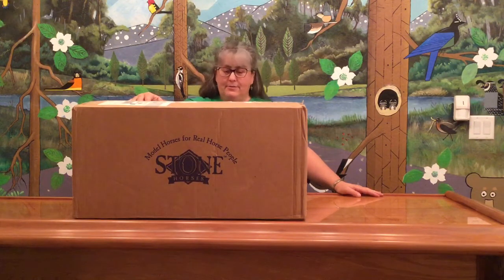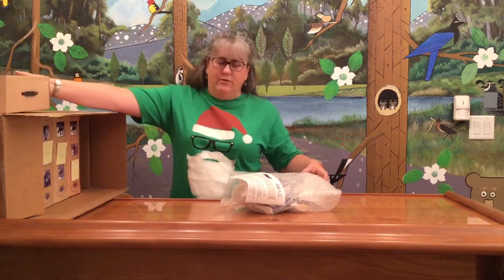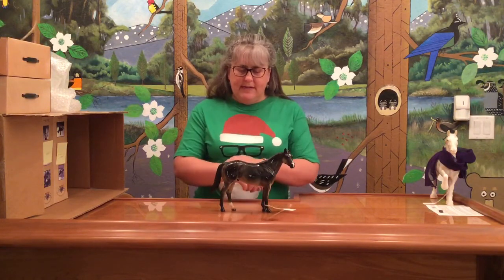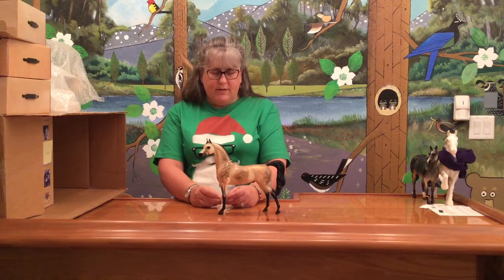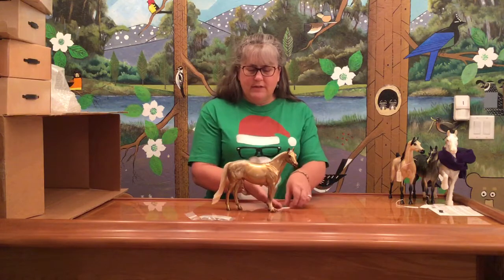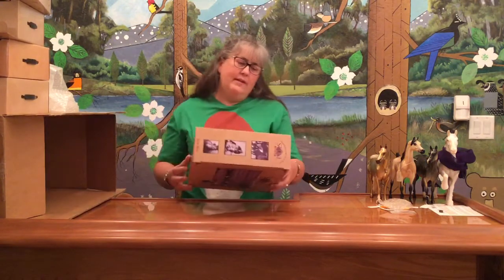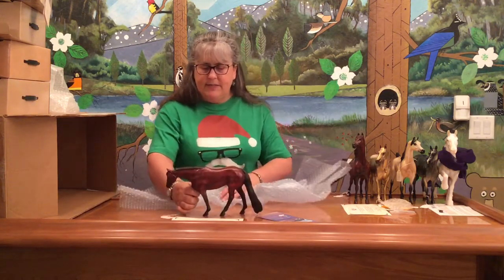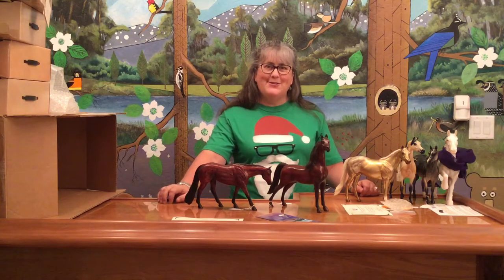Breyer Collection Unboxing - Box 91 - Peter Stone Horses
It’s been a while since we had a box of Peter Stone horses.  Which ones will we find?  Watch and see!